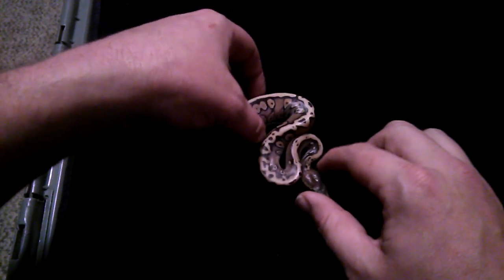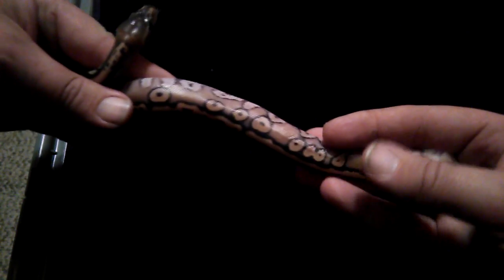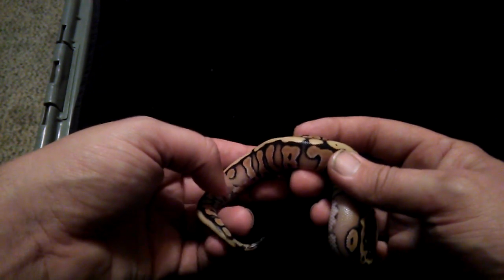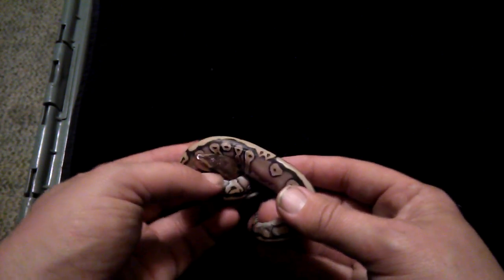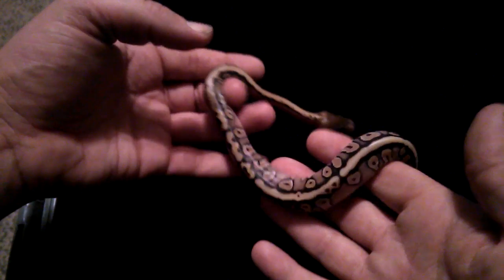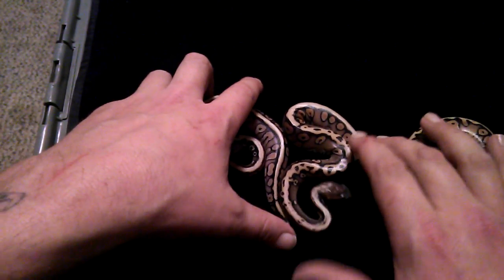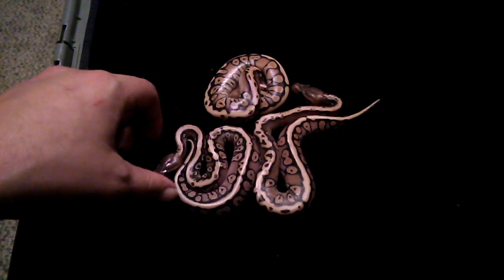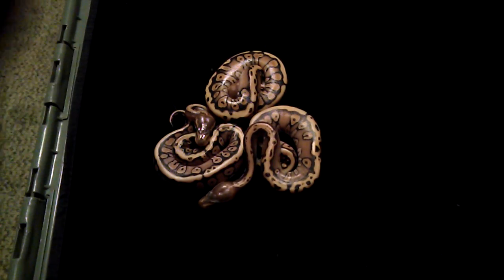Pastel hgw x mystic clutch 11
Odds gods where on my side for the most part.